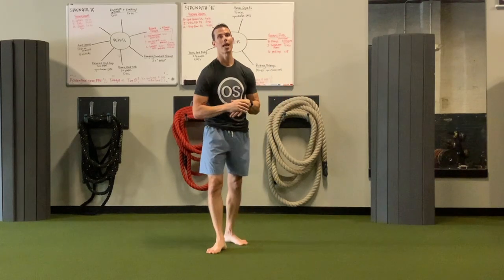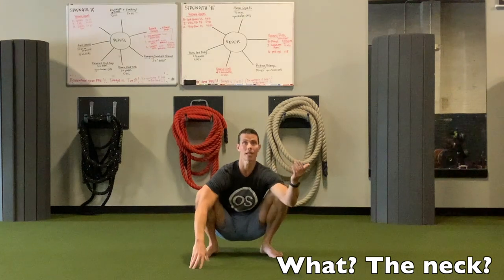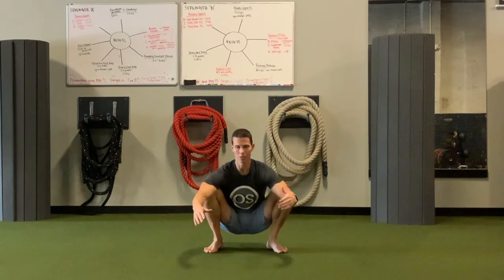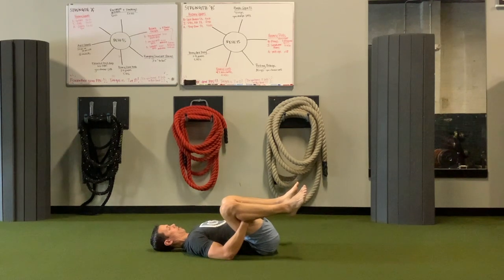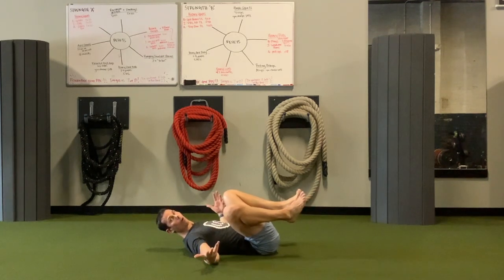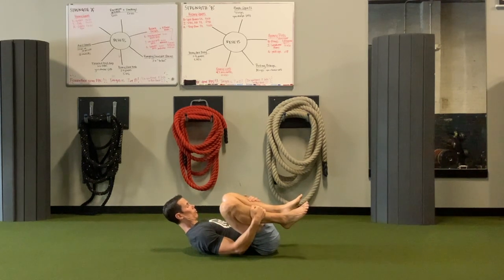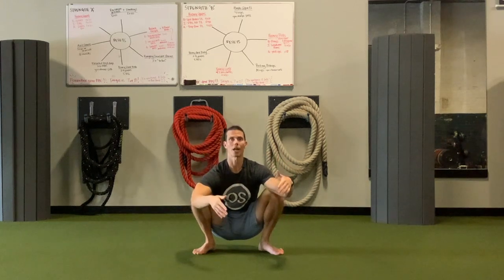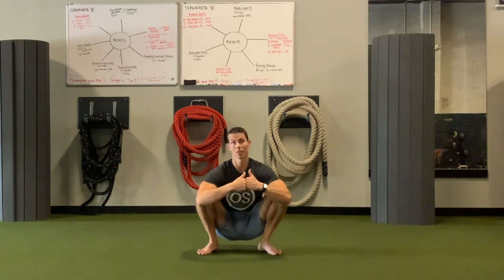A Strong Neck Makes a Good Squat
Got Squat? Want Squat? In this video, Tim shows how to use your neck to improve your squat. You've got to experience this one to know this one.

Give this a try and let me know!